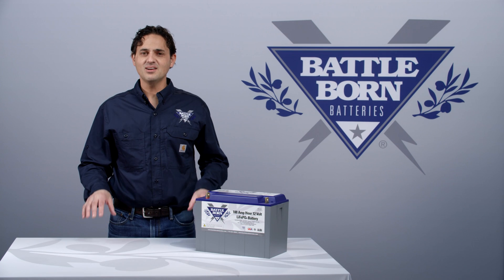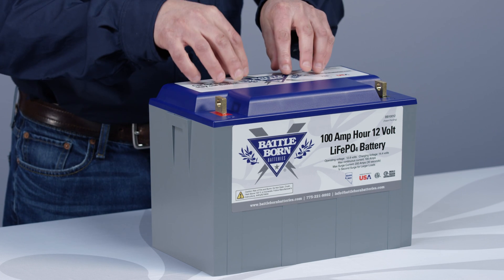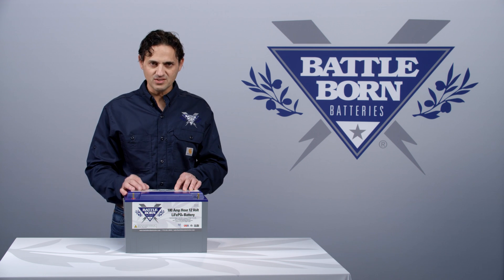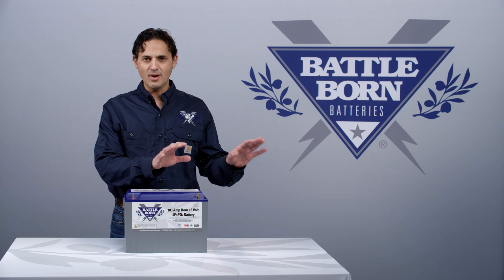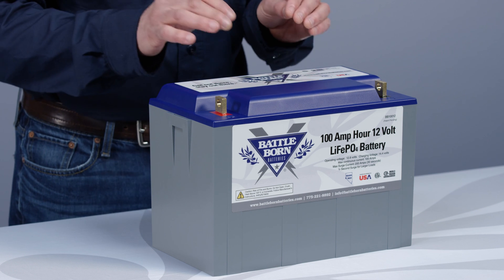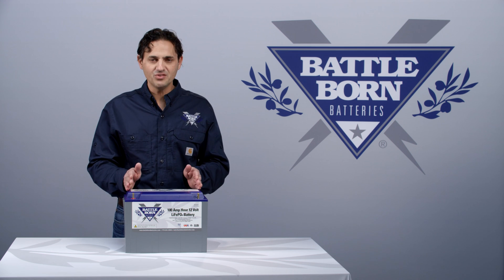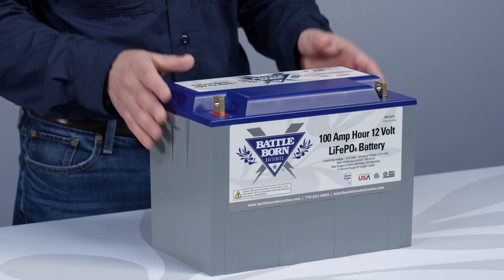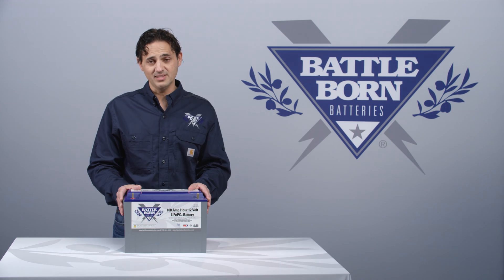FAQ: What does drop in replacement actually mean? l Battle Born Batteries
At Battle Born Batteries, we get a lot of questions about how our batteries work. In this new FAQ video, our CEO Denis explains the concept of drop-in replacements for our products. We explore more about this topic in our newest FAQ blog post, which can be found